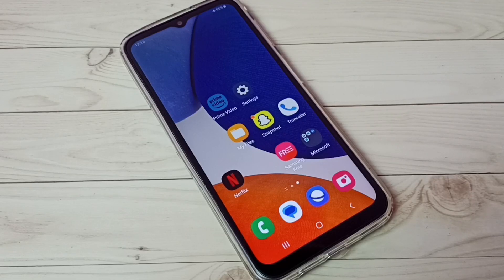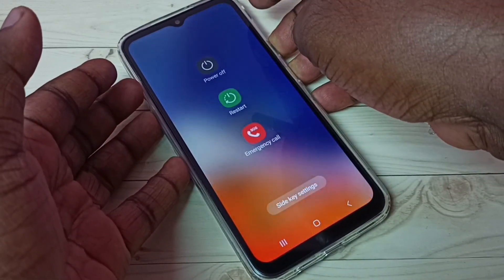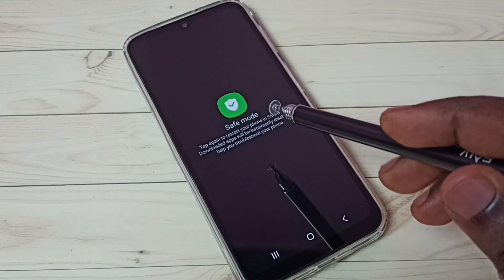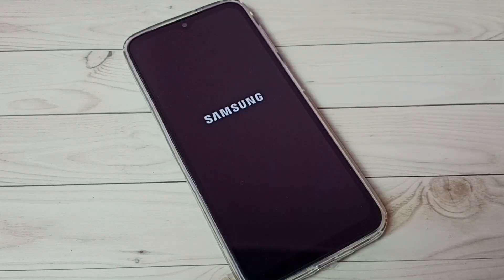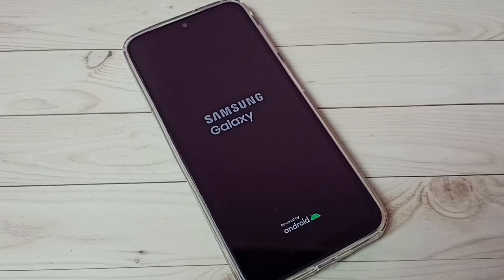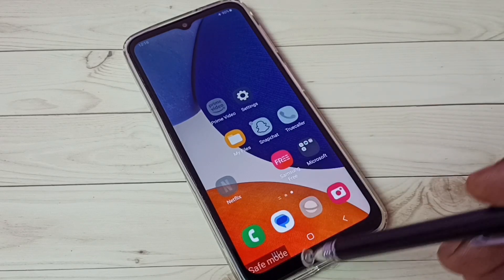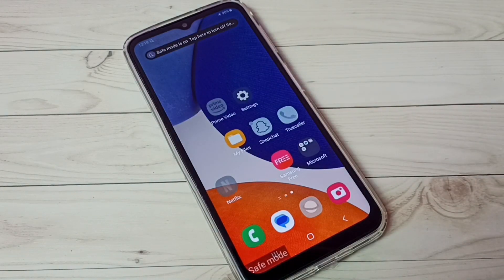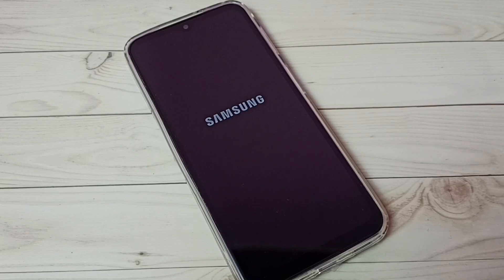How to Turn OFF Safe Mode on Samsung Galaxy F14 5G | Turn OFF Exit Safe Mode on Samsung Galaxy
How to Enable / Disable Safe Mode In All Samsung Phones,
How to Turn ON / OFF Safe Mode In All Samsung Phones,
How to Enter / Exit Safe Mode In All Samsung Phones,
Samsung Galaxy, Samsung, android, mobile, phone, smartphone